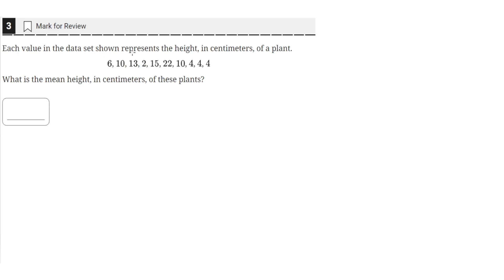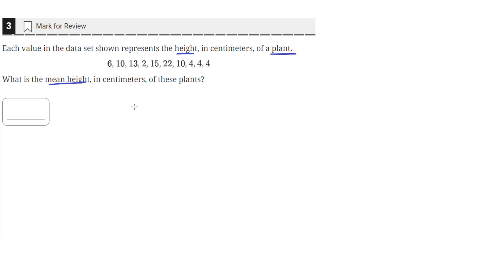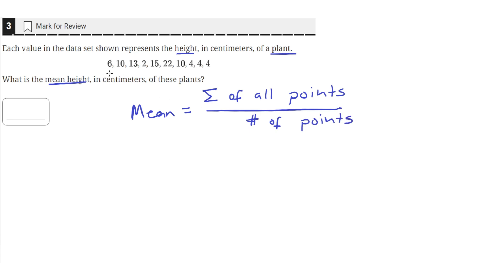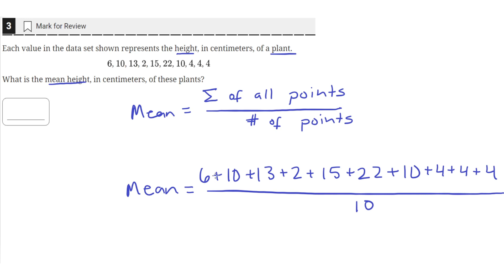Digital SAT Practice Test 2 - Math Module 1 - Question 3